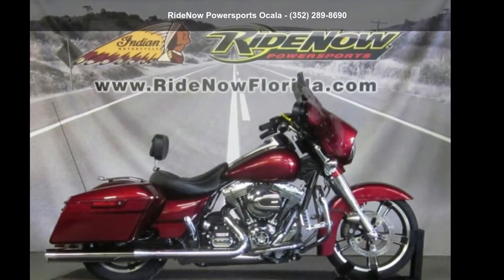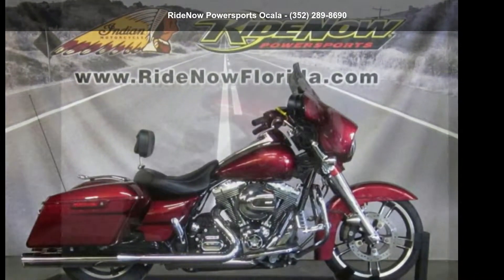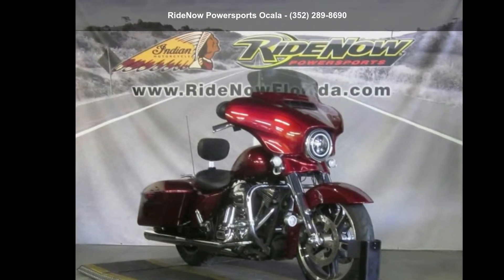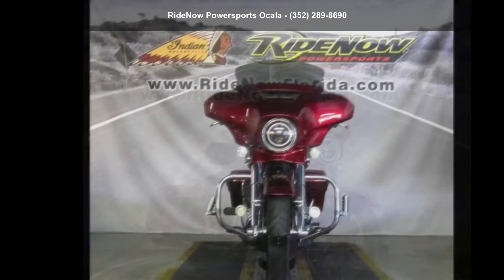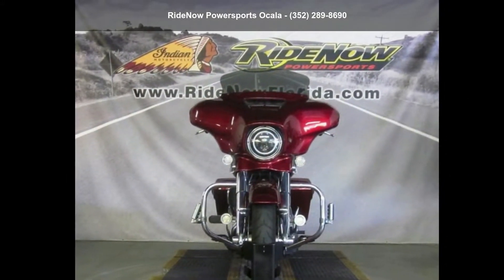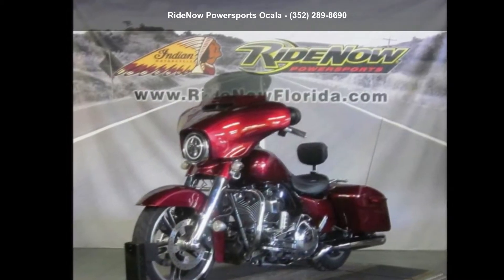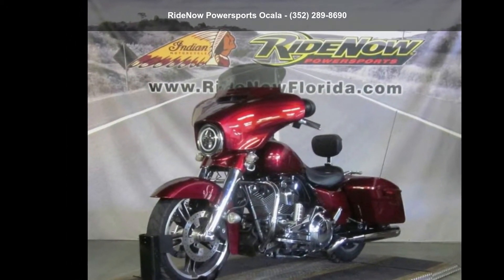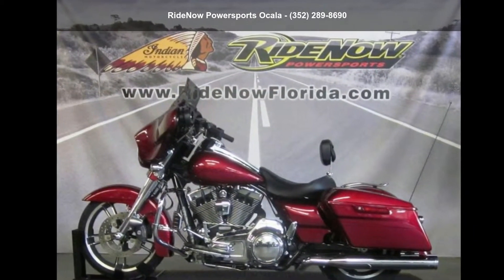2016 Harley-Davidson® FLHXS - Street Glide® Special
2016 Harley-Davidson and #174; Street Glide and #174; SpecialDo you want plush, top-end touring technology and infotainment or unruly stripped down bagger style? We vote yes.
Rockin and #8217; the miles made better than ever.

You and #8217;re looking at the answer to the question, how do you fully load a touring bike with premium features and still roll with the stripped down bagger look? Check inside the sleek Project RUSHMORE batwing fairing and you and #8217;ll get an idea. Your looking at the top-of-the-line 6.5 inch touchscreen infotainment system and BOOM! and #8482; Box 6.5 GT audio system. Then check out the details: color matched fairing skirt, 19-inch Enforcer front wheel, custom rear taillight and fascia. The list goes on. Yeah, it and #8217;s stripped down But The Street Glide and #174; Special is loaded.